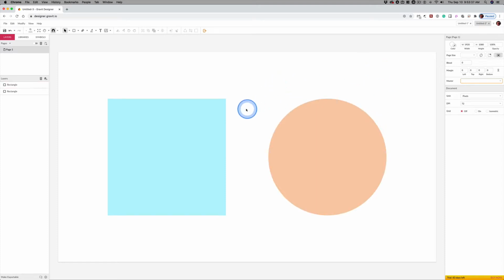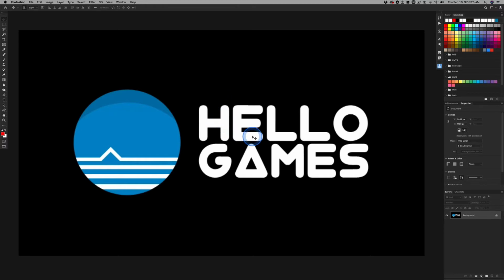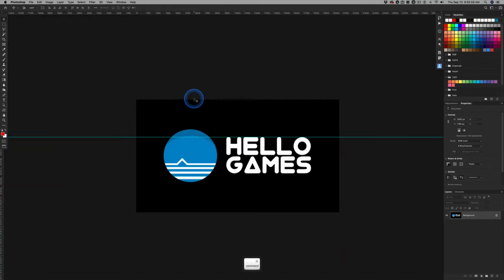Relative Size Part II